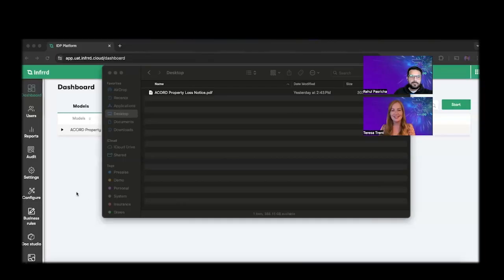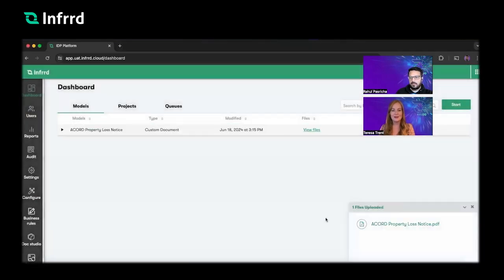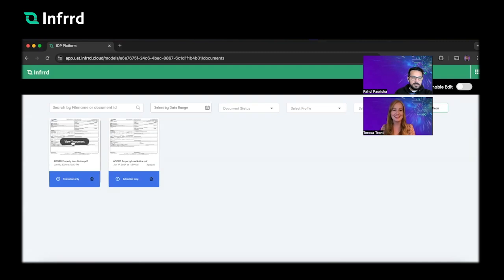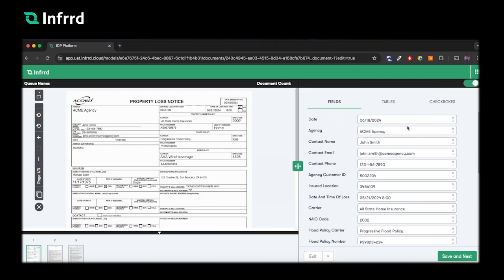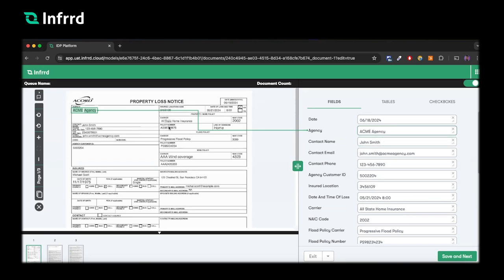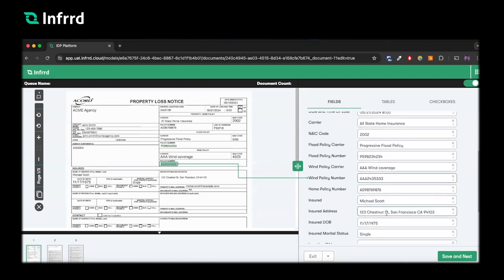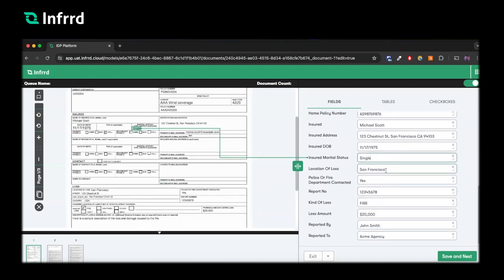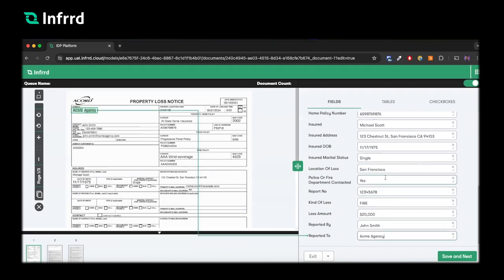Episode 8: Will It Read? | Acord Forms | Property Loss Notice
Welcome to our series “Will it read?” hosted by Infrrd Intelligent Document Processing. In this series, we will try to stump our AI-driven machine learning solution by asking it to extract information from the most complex kinds of documents.

The ACORD Form, specifically the Property Loss Notice, plays a crucial role in streamlining the claims process for property and casualty losses. Using these forms not only speeds up the handling of claims but also enhances the accuracy and consistency of the data collected, making the entire process more efficient for both insurers and insured parties.

But, the manual method is prone to human error, which can result in inaccuracies in the claims process. These errors can complicate claim settlements and negatively impact customer satisfaction, as discrepancies often require further investigation and correction.

Automating Acord Form - Property Loss Notice

Automating the extraction of data from ACORD property loss notice forms brings significant benefits, including enhanced accuracy by minimizing human errors in data entry. It also speeds up the processing of claims by allowing for instant data retrieval and form filling. This efficiency not only saves time but also reduces operational costs. Additionally, automation improves customer satisfaction by accelerating claim resolutions and maintaining consistency in data handling, crucial for effective claim management.

LEARN MORE ABOUT INFRRD
Intelligent Automation Solutions | Intelligent Document Automation Platform | ML & OCR Company
Infrrd's intelligent data processing & automation solutions automate data extraction from complex, unstructured documents with guaranteed accuracy.